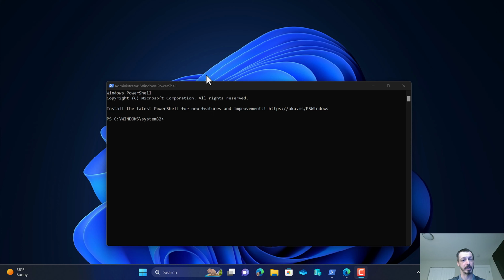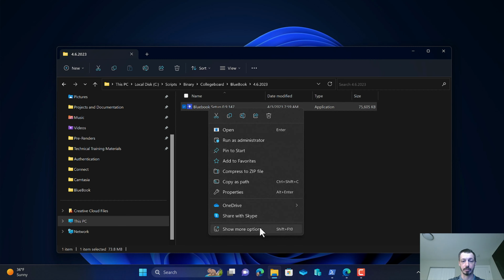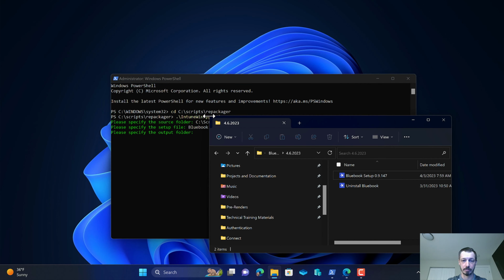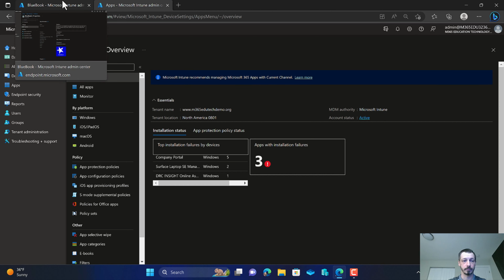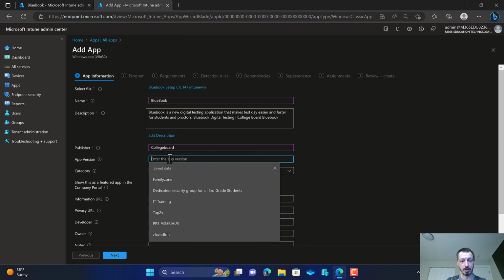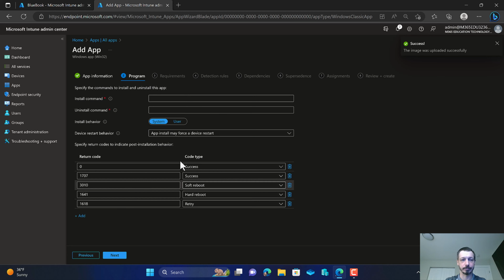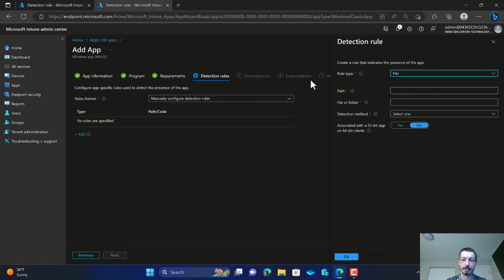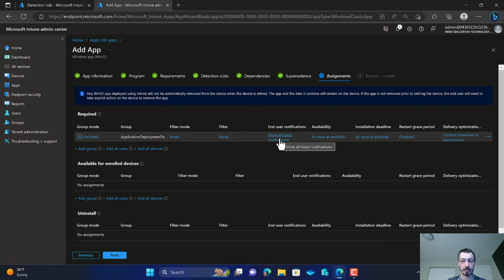Collegeboard Bluebook Intune Deployment Guide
In this video guide we will learn how to deploy Collegeboard BlueBook to Educational Windows Devices. You'll learn how to repackage, import into Intune, and deploy this software. Please show more below to view access to my website with a fully detailed guide.

Updated Intunewin Provided on Website (MSI Repackaged).